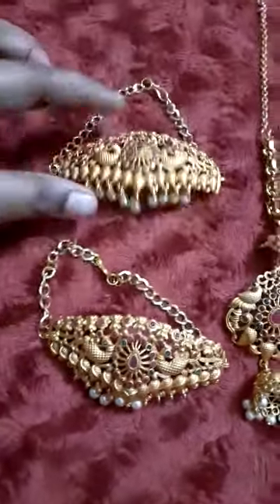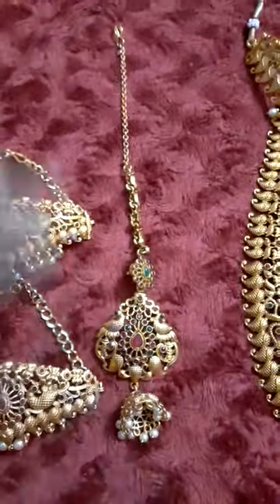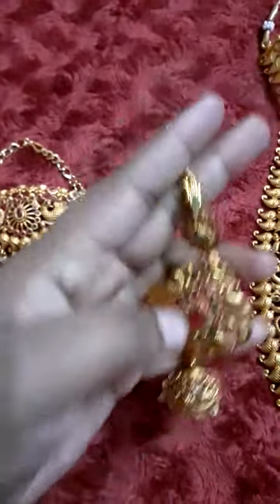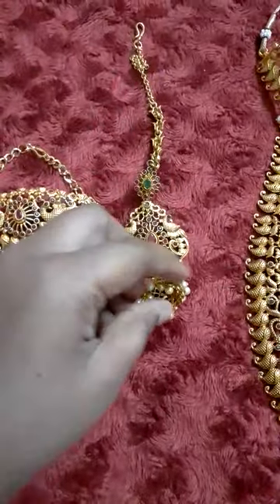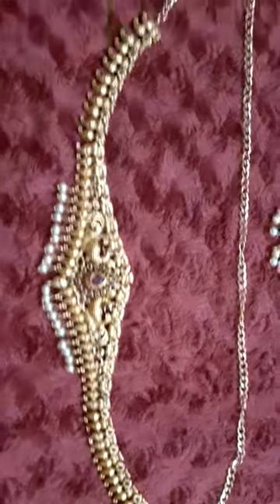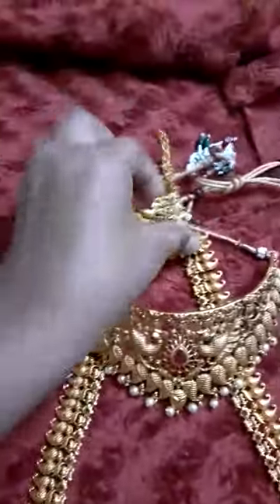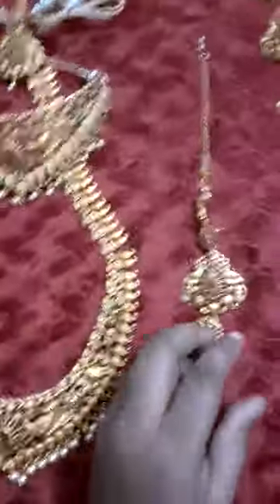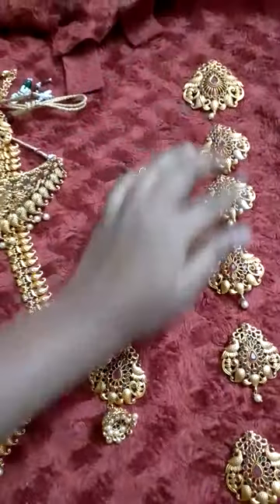Full bridal set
Gud finishing